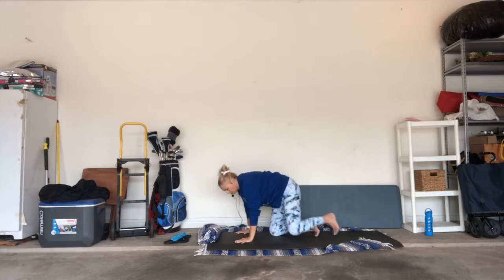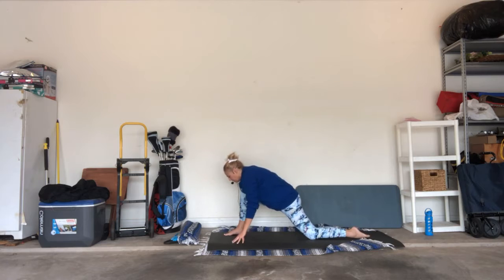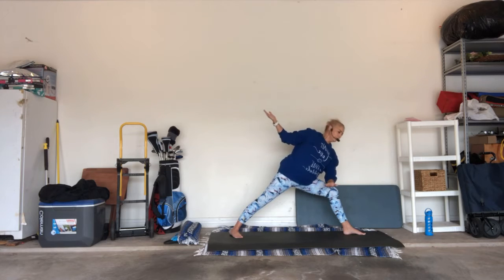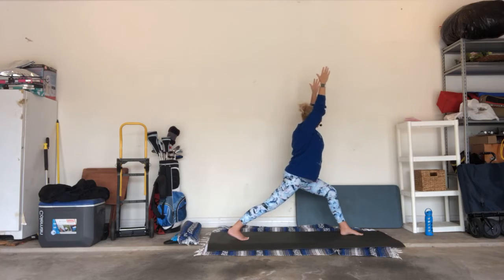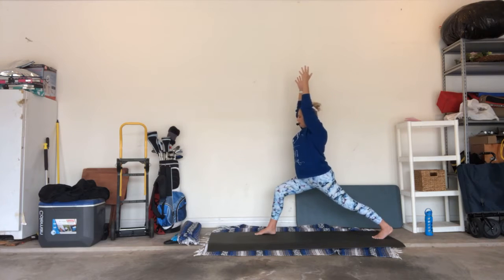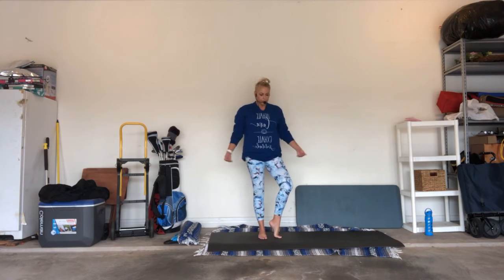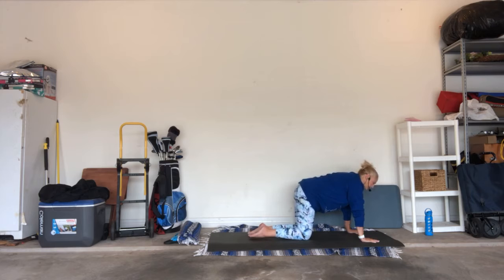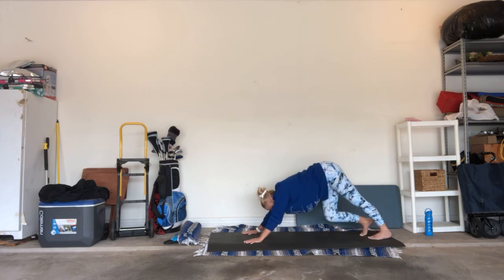Yoga to celebrate the Fall Equinox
Feeling balanced and even as we enter the Fall Season 🍁🍂